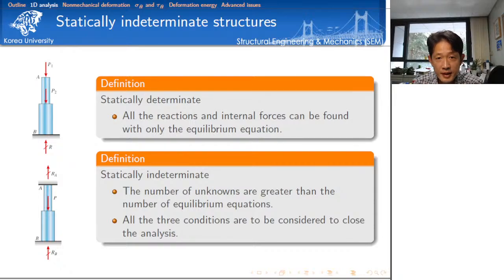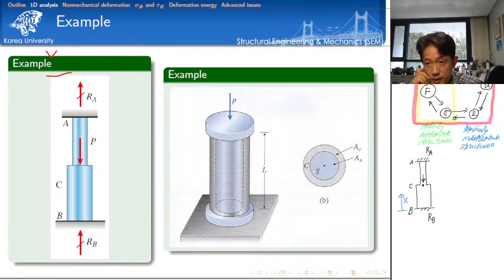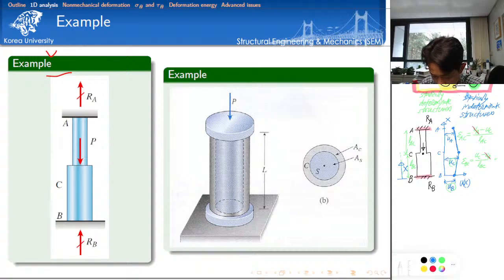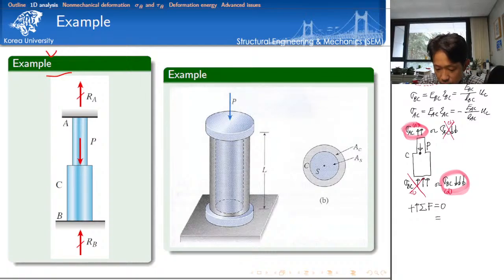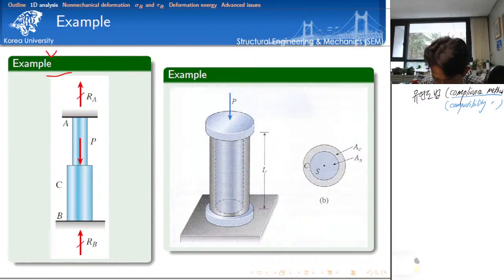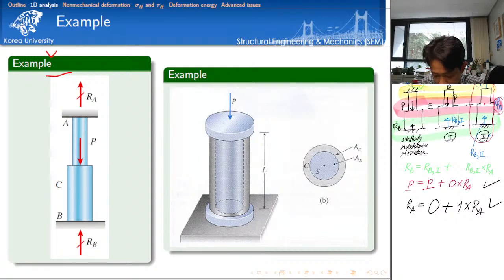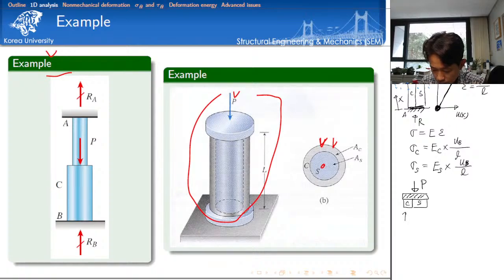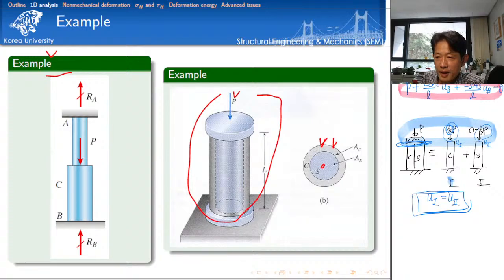02-2: 1D analysis III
One dimensional analysis.  Statically indeterminate structures